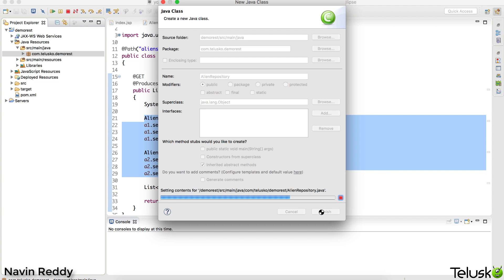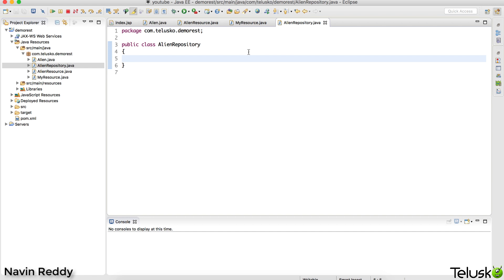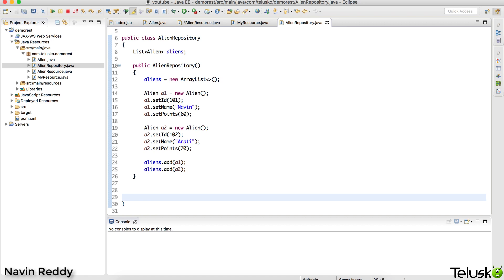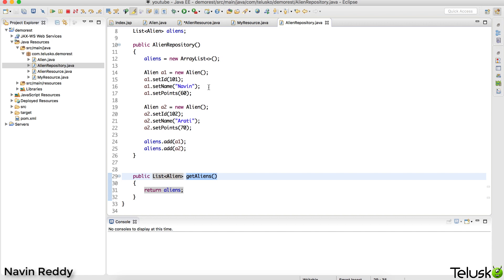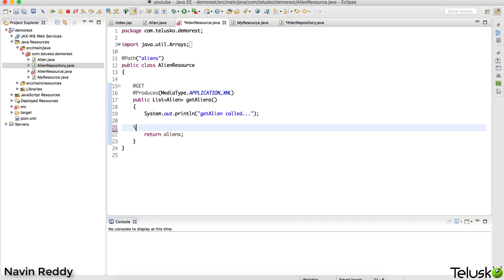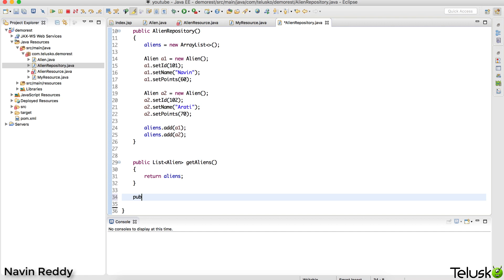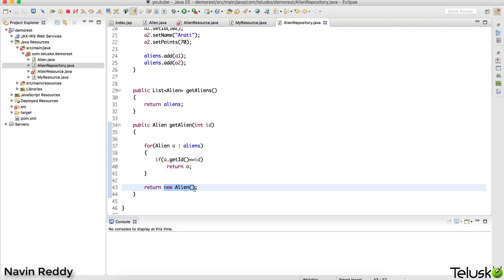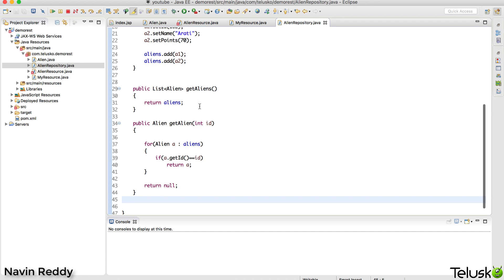#5 Restful Web Services Tutorial | Mock Repository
RESTful Web Services are basically REST Architecture based Web Services.
A REST API defines a set of functions to process requests and responses via HTTP protocol.
Rest is just a concept to use that we need an implementation.
To create an appliaction for REST you can use Maven Project with Jersey implementation.

-Create separate class that returns data from database.
This class will create a list of object, and retun those list of objects
-Then we will fetch the result form our main class.